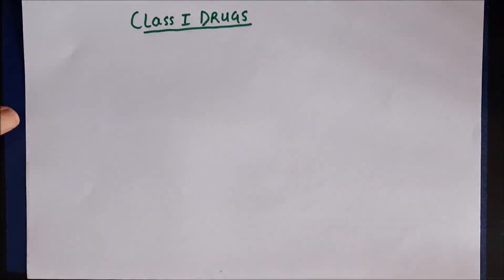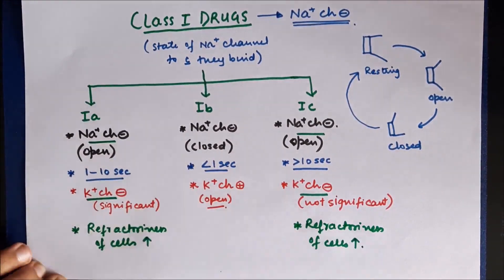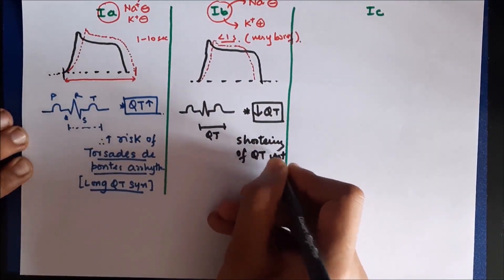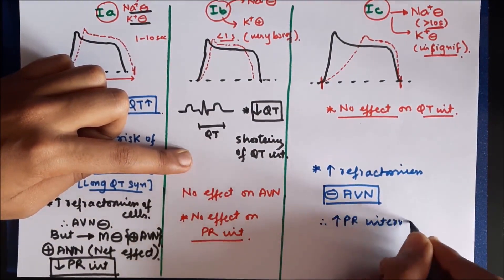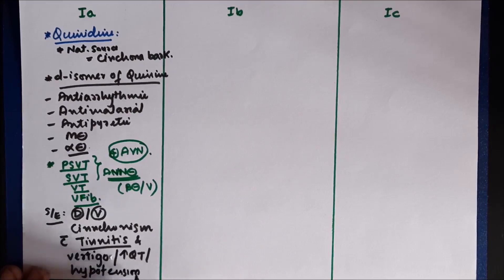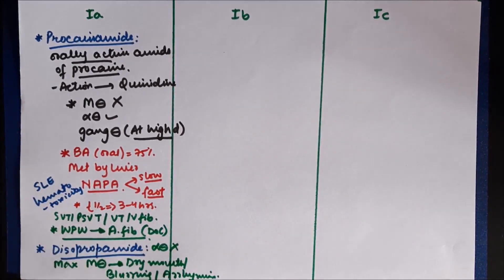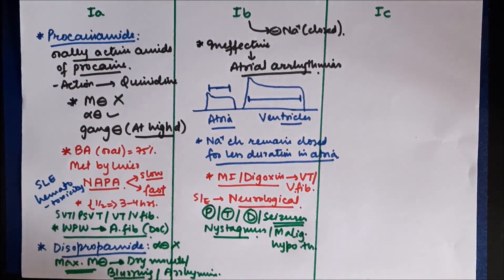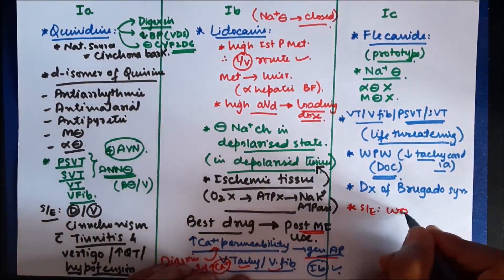Anti Arrhythmic Drugs Part 2 Class I drugs (Na channel blockers)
Class I Antiarrhythmic drugs
Class Ia drugs - general properties, Side effects, interactions, contraindications of Quinidine, Procainamide, Disopropamide
Class Ib drugs - general properties, Side effects of Lidocaine, Mexiletine
Class Ic drugs - general properties, Side effects of Flecanide, Propafenone